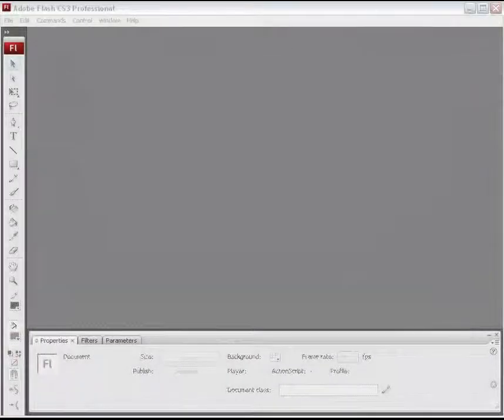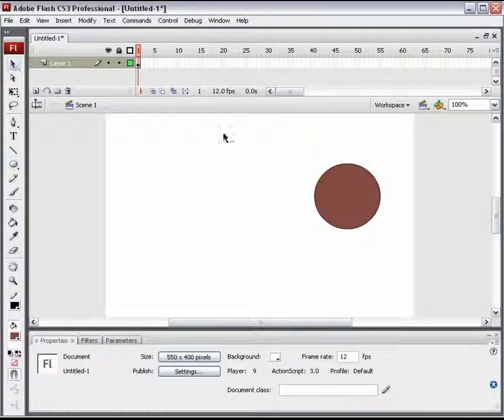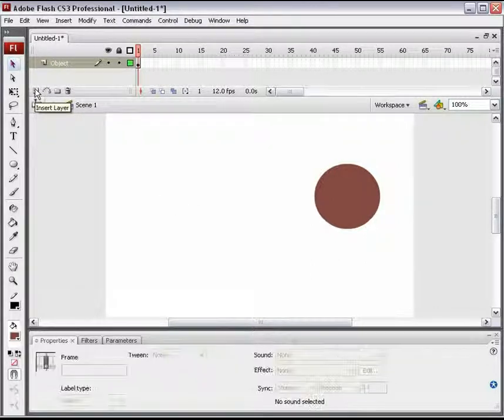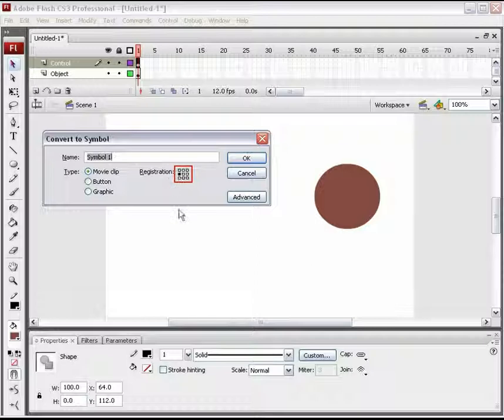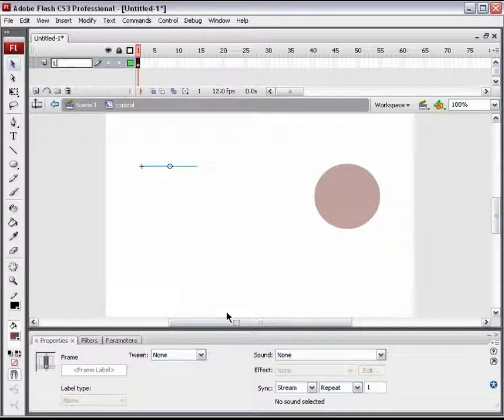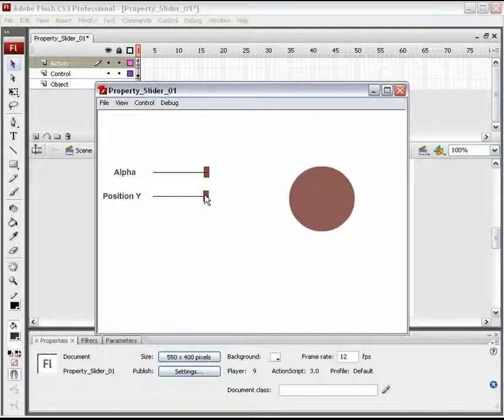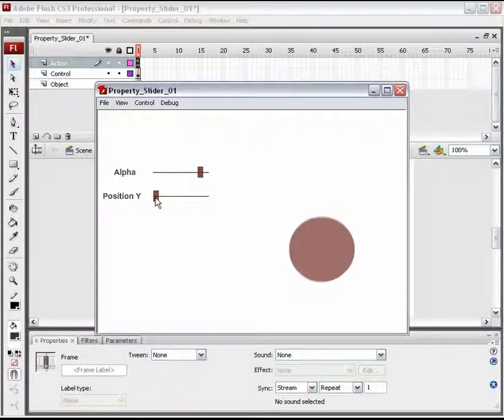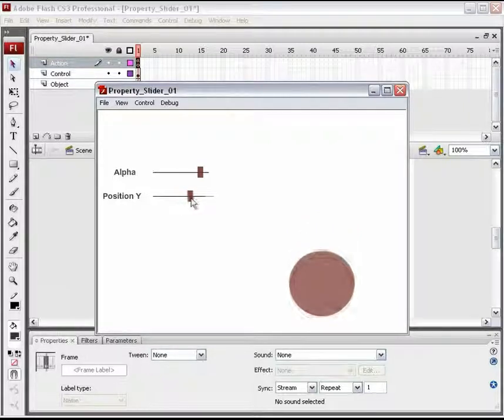Action Script 3.0 Tutorial - Slider